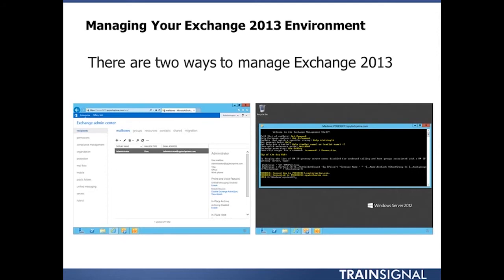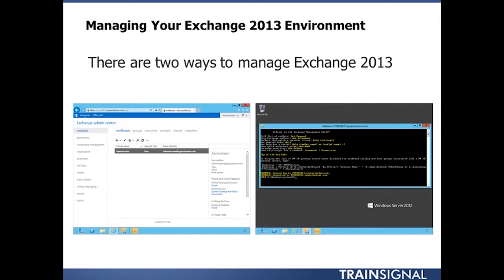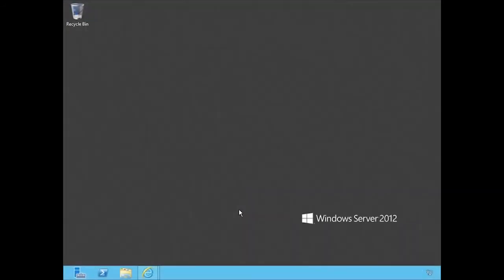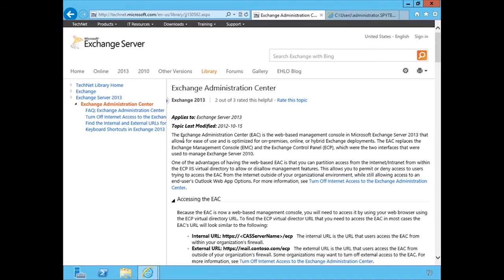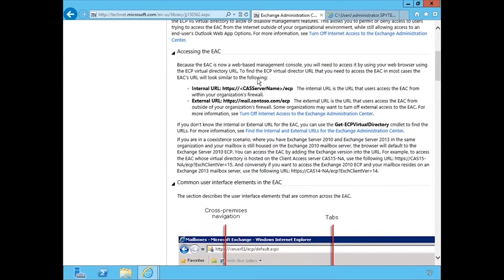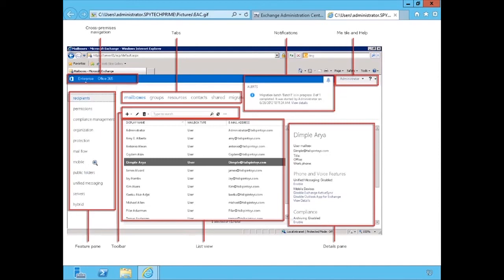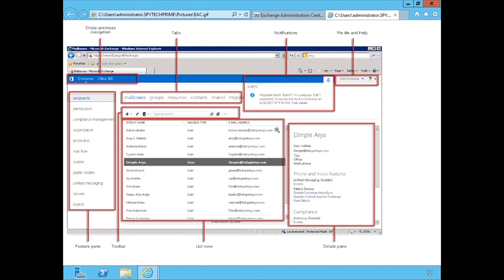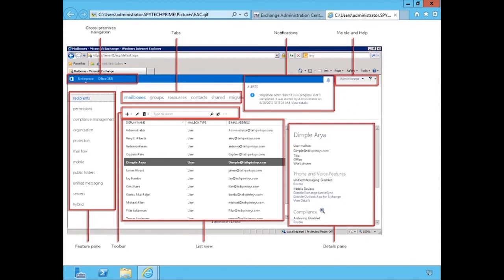Exchange Server 2013 Management Tools YouTube 720p]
Here is some of the steps that LG Networks does to prepare a server for Microsoft Exchange.